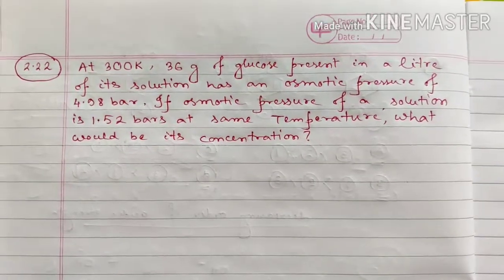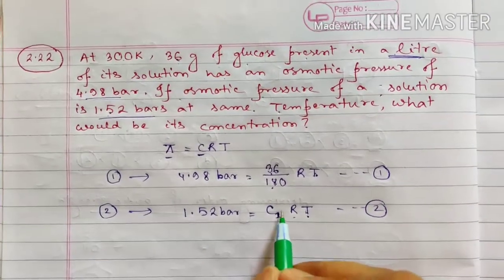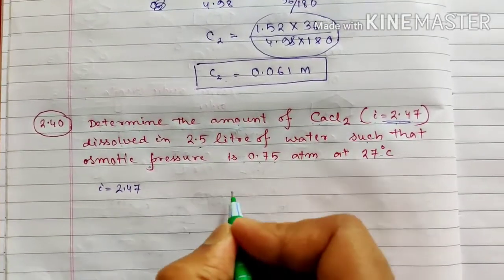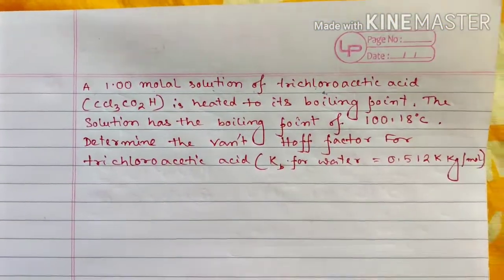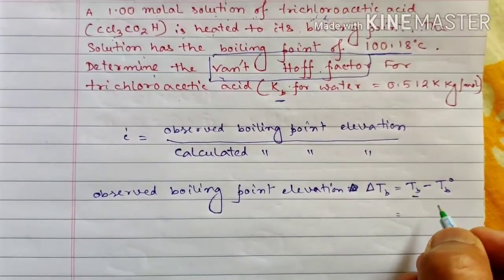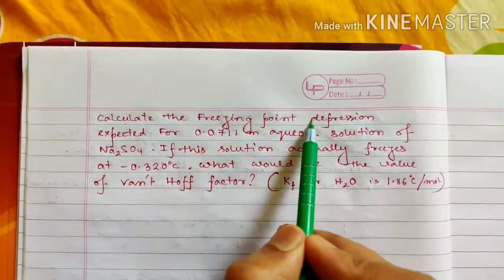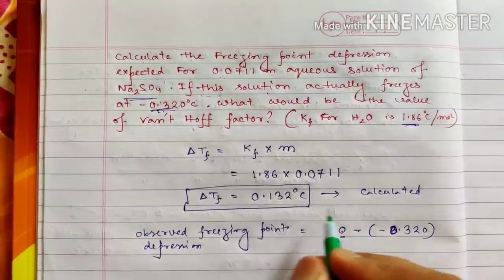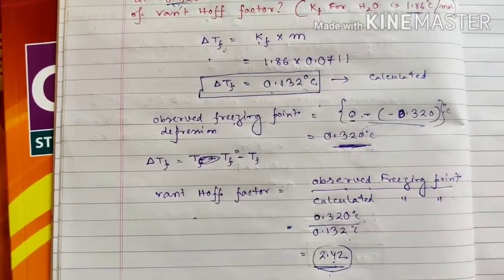Numericals on "Solutions" Lecture-2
Some standard NCERT problem as well as some numericals from outside of NCERT excercise has been solved